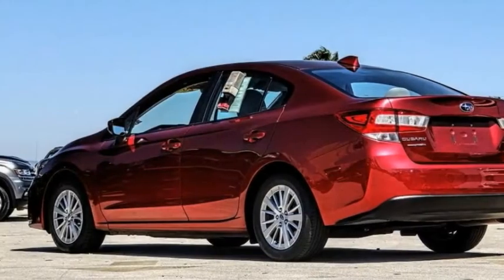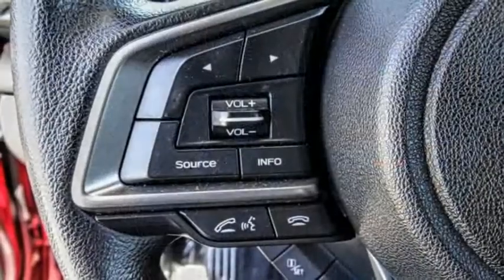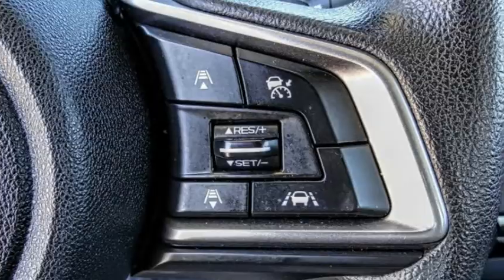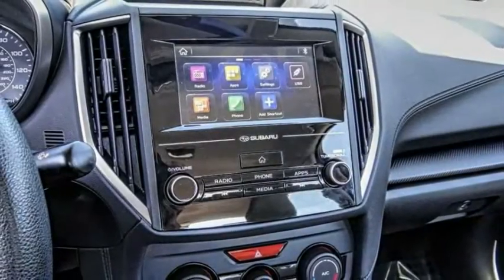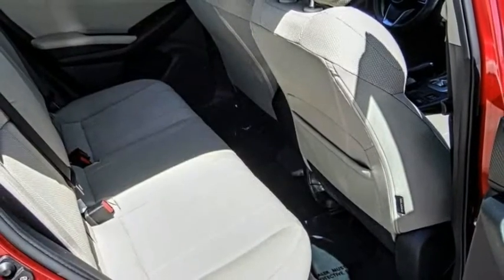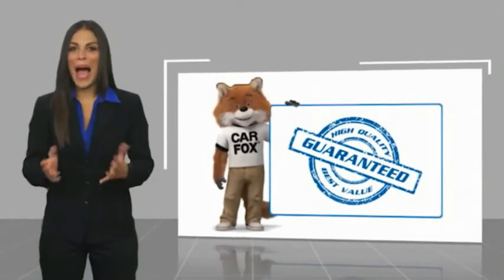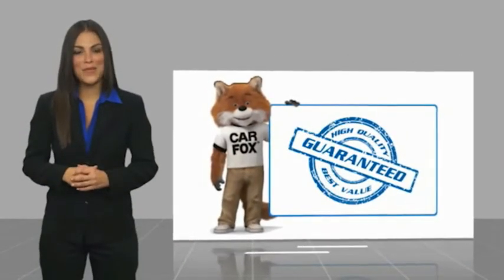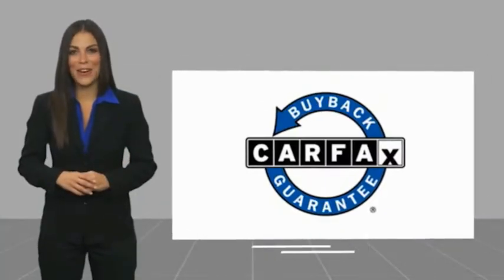2018 Subaru Impreza VAN NUYS LOS ANGELES SAN FERNANDO VALENCIA CANOGA PARK PV9377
2018 Subaru Impreza 2.0I PREMIUM 4-DOOR CVT

RUSSELL WESTBROOK CHRYSLER DODGE JEEP RAM PROUDLY SERVICING VAN NUYS, LOS ANGELES, SAN FERNANDO, VALENCIA, CANOGA PARK, & SURROUNDING SOUTHERN CALIFORNIA LOCATIONS. THIS RED 2018 Subaru IMPREZA IS EQUIPPED WITH A Engine: 2.0L DOHC 16V 4-Cylinder -inc: Electronic Throttle Control (ETC), AUTOMATIC TRANSMISSION, AND RECEIVES AN ESTIMATED 28 City/38 Hwy MPG. CONTACT RUSSELL WESTBROOK CHRYSLER DODGE JEEP RAM OF VAN NUYS TO SCHEDULE A TEST DRIVE AND TAKE THIS 2018 Subaru IMPREZA HOME TODAY, OR VISIT OUR SHOWROOM CONVENIENTLY LOCATED AT 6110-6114 VAN NUYS BLVD VAN NUYS, CA 91401. STOCK #: PV9377 | 2018 Subaru Impreza 2.0i Premium 4-door CVT 2018 Subaru IMPREZA 2.0I PREMIUM 4-DOOR CVT Priced below KBB Fair Purchase Price! **BACKUP CAMERA**, **BLUETOOTH WIRELESS / HANDS FREE**. 28/38 City/Highway MPG At Russell Westbrook Chrysler Dodge Jeep Ram of Van Nuys we provide premium customer service with a hassle-free buying experience. Make sure to ask about our $0 Down Financing on this vehicle! Clean CARFAX. At Russell Westbrook Chrysler Dodge Jeep Ram or Van Nuys, every customer is a winner! All vehicles feature Market-Based Pricing, CARFAXTM Vehicle History Reports, and reconditioning records. Russell Westbrook Chrysler Dodge Jeep Ram or Van Nuys - A Team Above All - Above All, A Team! STOCK #: PV9377 | VIN: 4S3GKAD61J3624001 | 2018 Subaru Impreza 2.0i Premium 4-door CVT Russell Westbrook CDJR of Van Nuys